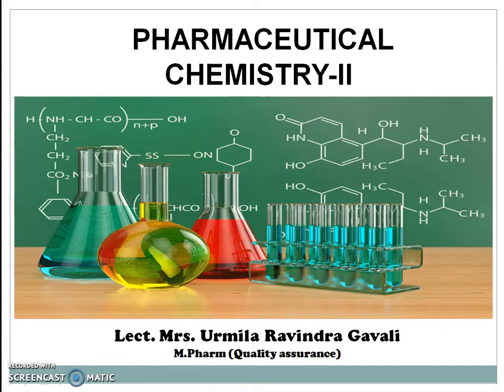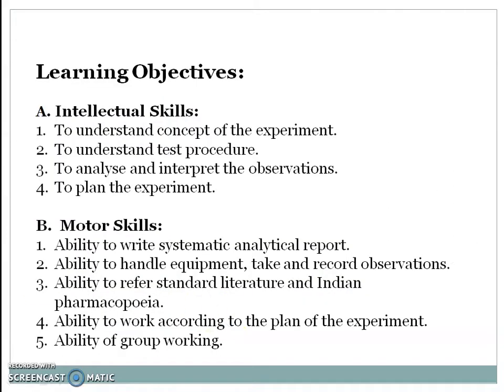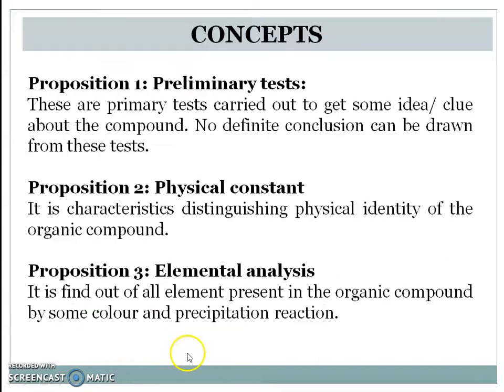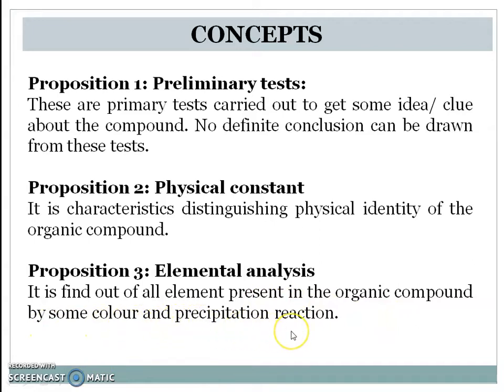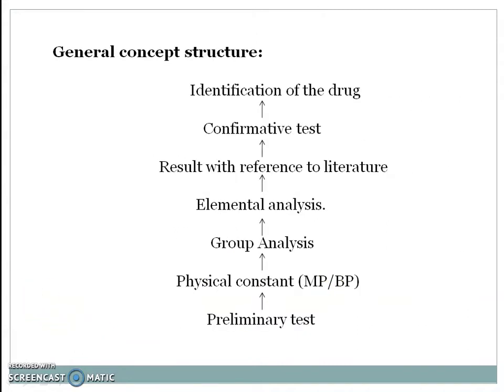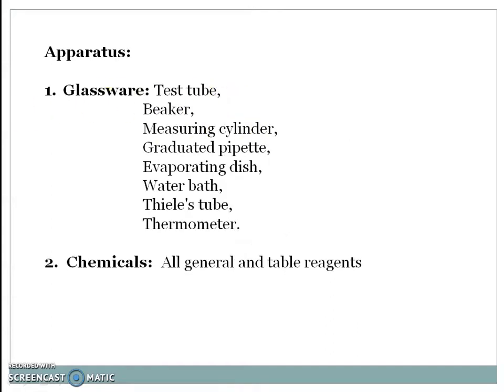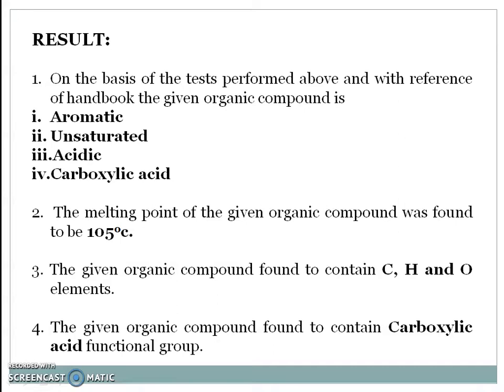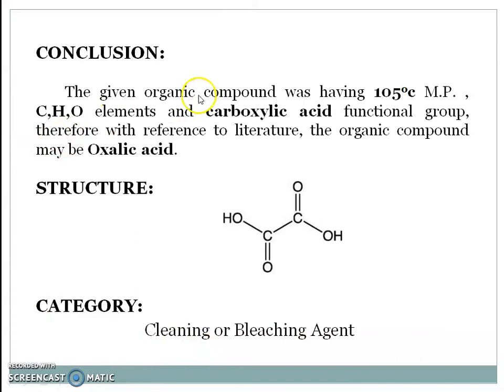Pharmaceutical Chemistry-II: (Experiment No.7 : Systemic quantitative analysis for D4)